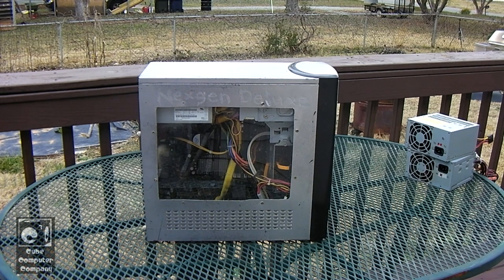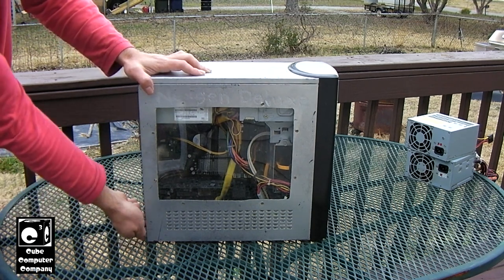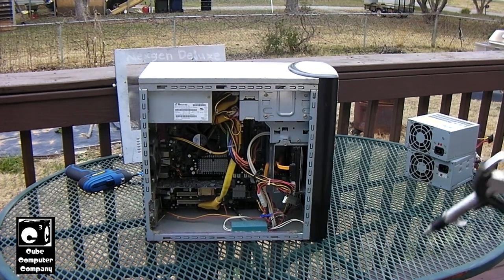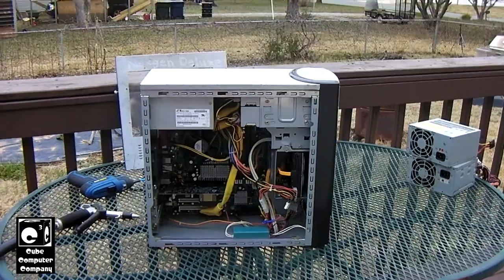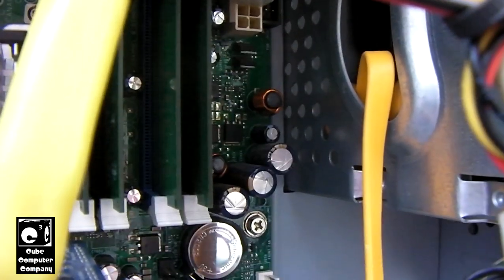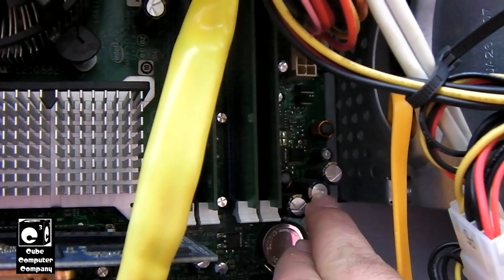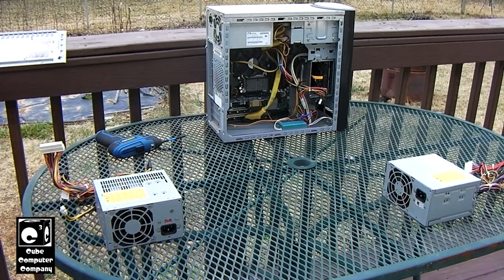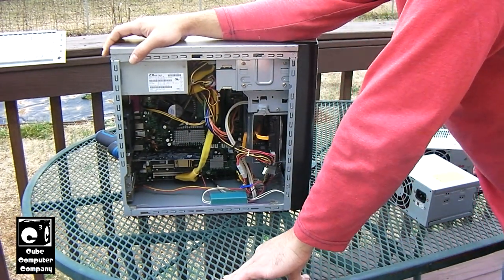Cleaning out my late grandpa's PC, the Cube Computer Nexgen Deluxe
Here's one that hasn't gotten a cleaning in a pretty good while... and also the northbridge heatsink retention bracket on the Intel desktop board was broken.